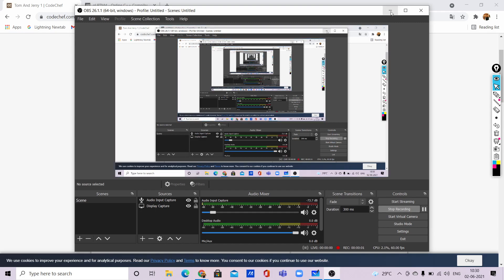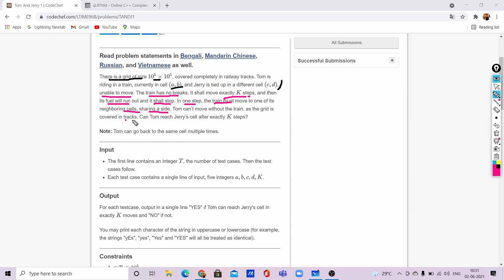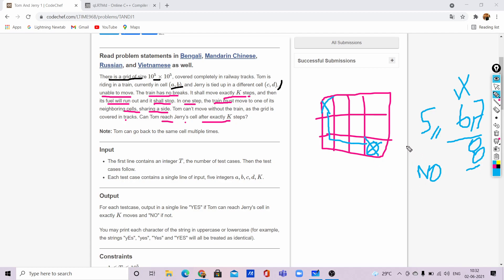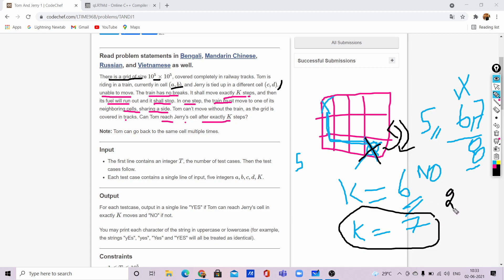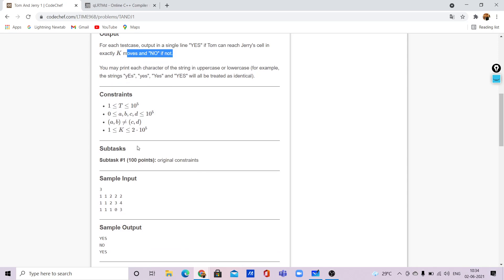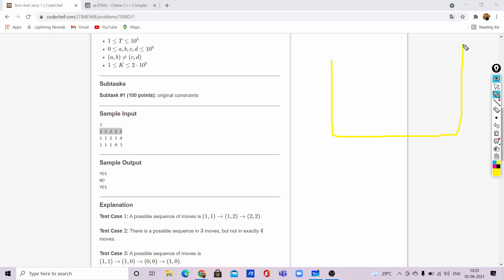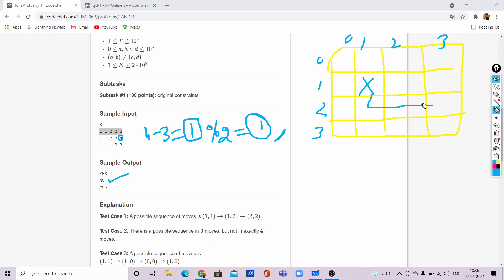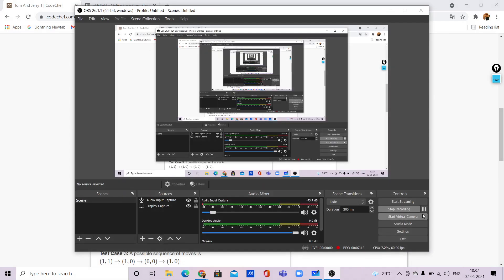Tom And Jerry 1 (TANDJ1) | May Lunchtime 2021